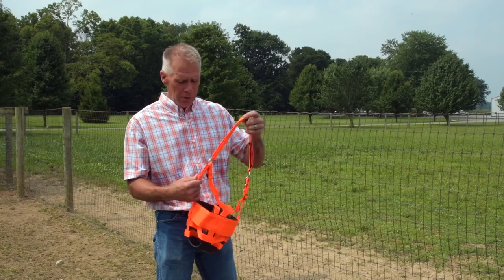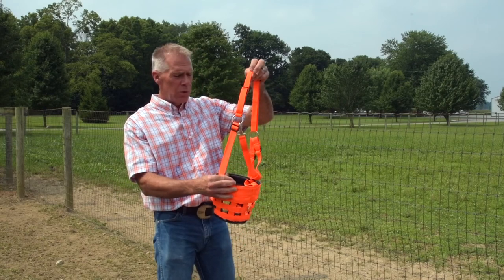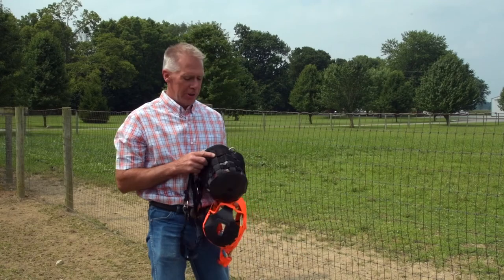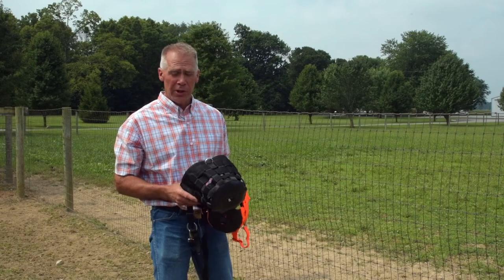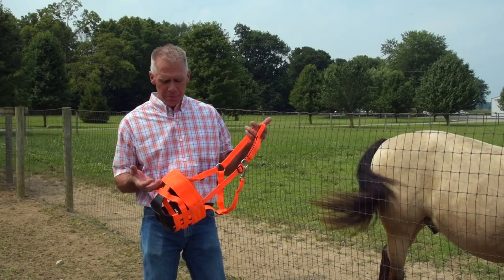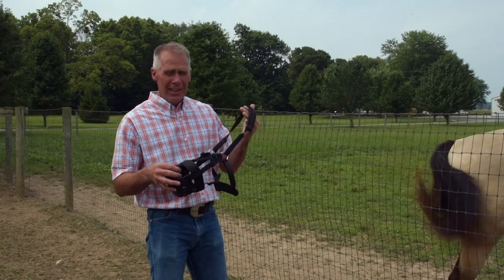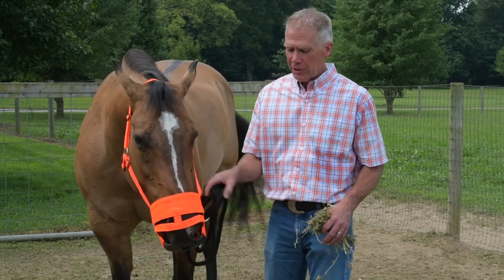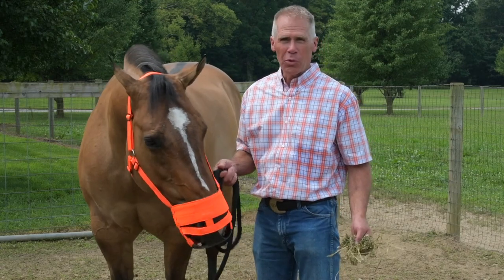Tough1 Easy Breathe Grazing Muzzle Q&A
Tough1 answers some of the most common questions received about the Easy Breathe Grazing Muzzle.

The over consumption of lush green grass can lead to big health issues such as laminitis and obesity. Keep your horse/pony healthy and happily grazing with a Tough1 Easy Breathe Muzzle. Our muzzles are available in eight different sizes, varying from Miniature Horse (A) to Draft, and five different styles. Find the right fit for your horse or pony by searching your favorite tack dealer.